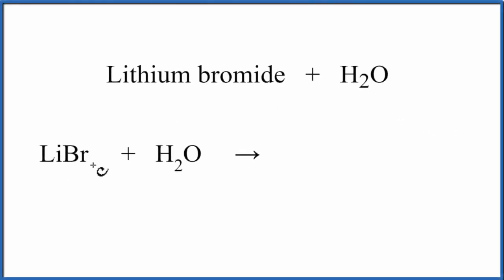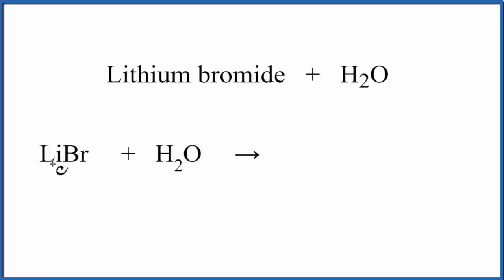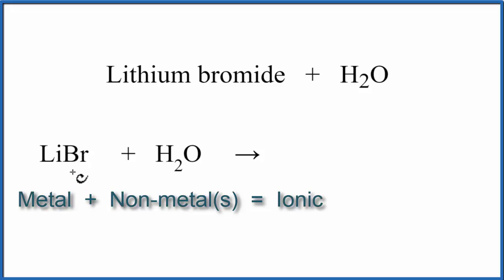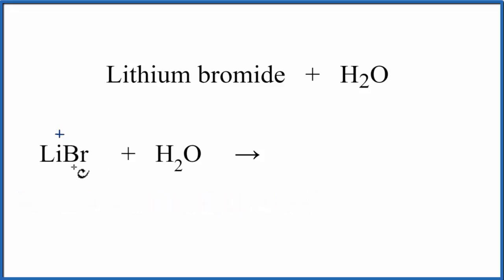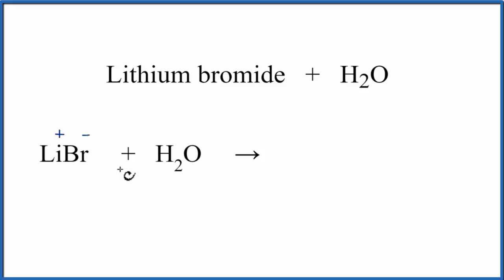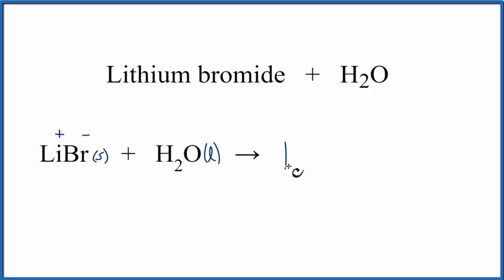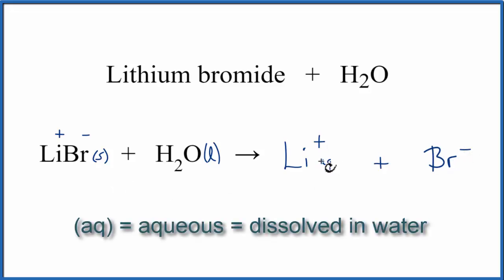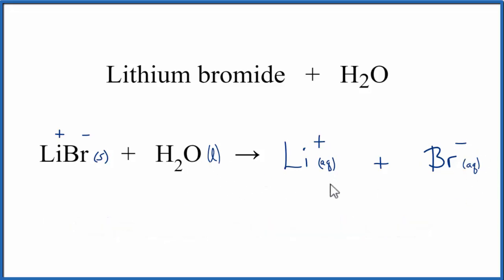Equation for LiBr + H2O (Lithium bromide + Water)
In this video we will describe the equation LiBr + H2O and write what happens when LiBr is dissolved in water.

When LiBr is dissolved in H2O (water) it will dissociate (dissolve) into Li+ and Br- ions. To show that they are dissolved in water we can write (aq) after each. The (aq) shows that they are aqueous – dissolved in water.

The equation for LiBr ( Lithium bromide and H2O sometimes isn’t considered a chemical reaction since it is easy to change the Li+ and Br- back to LiBr (just let the H2O evaporate). At the same time, the LiBr is a very different substance than Li+ and Br-.